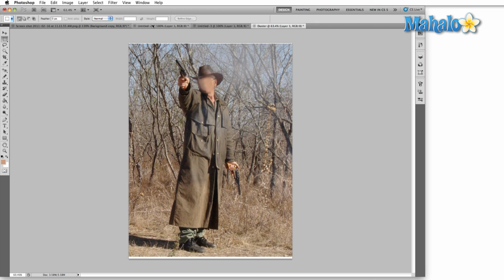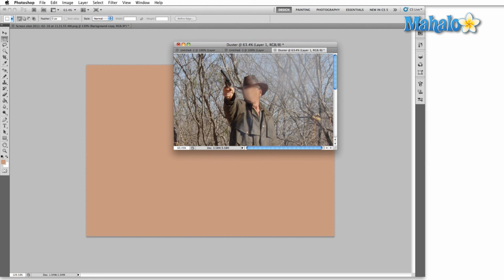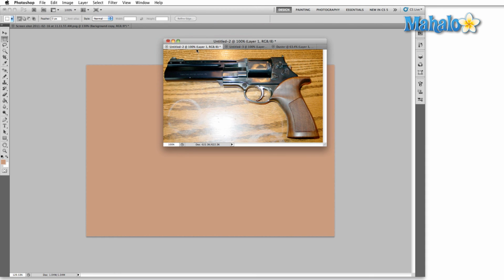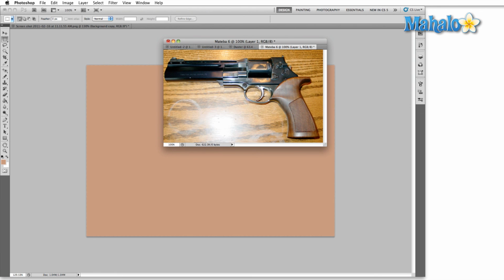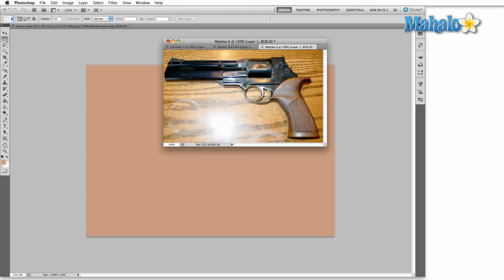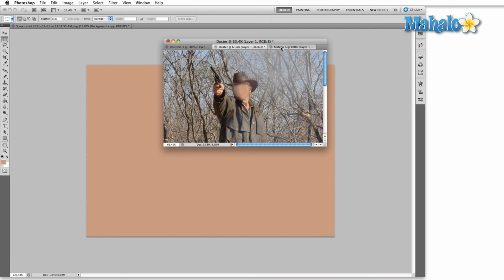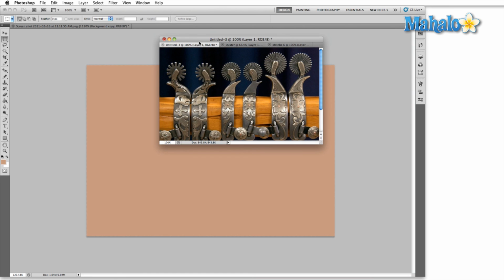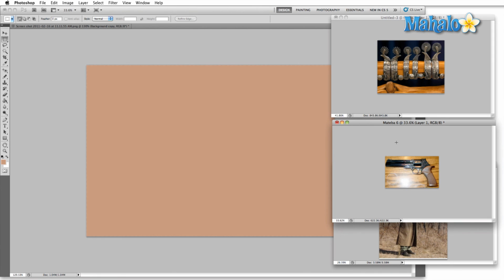Learn Adobe Photoshop - Project Windows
Mahalo expert Gene Shaw gives a comprehensive Photoshop tutorial on project windows.

When juggling various graphics projects, may find yourself working on several images at the same time. This tutorial will show you the best way to organize these various windows to maximize your efficiency.

When working with multiple images at the same time, you will want to group them together according to their categories.
For example, if you have several reference images open, you can consolidate them together by clicking and dragging their panels into the same window. Be sure to title each image properly so you can find them easily.

1. To do this, simply go up to the File menu at the top of your screen and select New.

2. This will prompt a Name window in which you can name your images. When you name an image, it will create a duplicate of the unnamed version, so you can go ahead and delete the duplicate by clicking on the X within its tab.

3. This will prompt a window that asks if you want to save the image, and you can click Don't Save.
4. If you are working with two monitors, you can separate the images by clicking and dragging their panels apart from each other and line them up on the second monitor so they are always visible. Of course, this depends on how many images you are working with.
If you have a dozen, this could be a useful technique, but if you have 20-30 images, then it would be best to group them together as explained above.